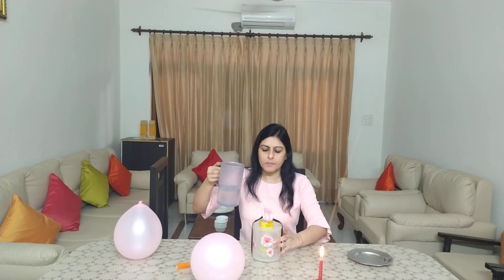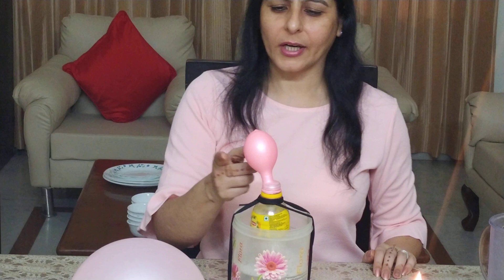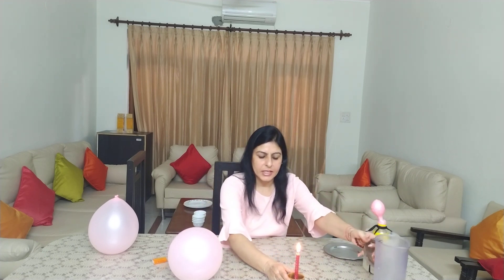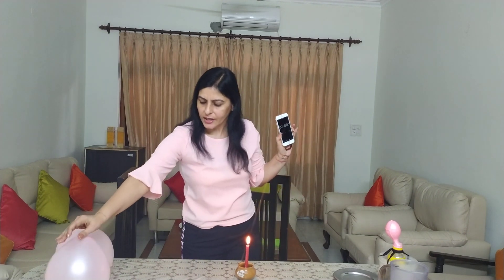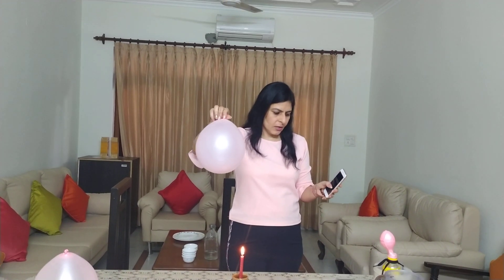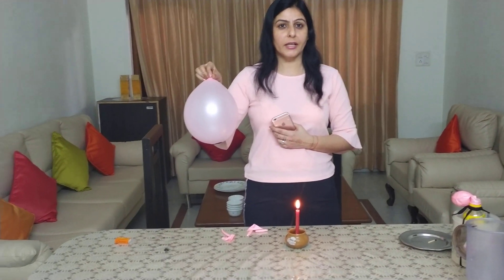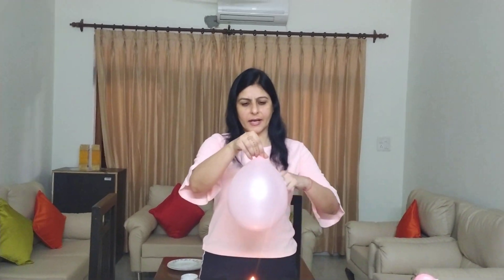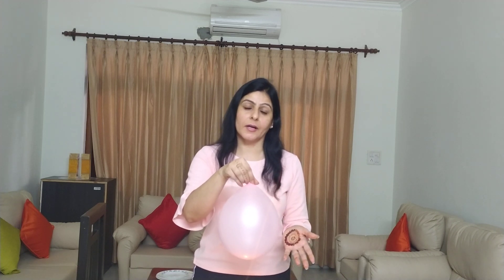Art Integration in physics - I and II laws of THERMODYNAMICS!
This is a version of law of Conservation of energy which states that for an isolated system the total energy of the system always remains constant.